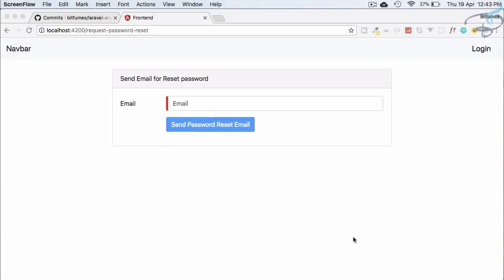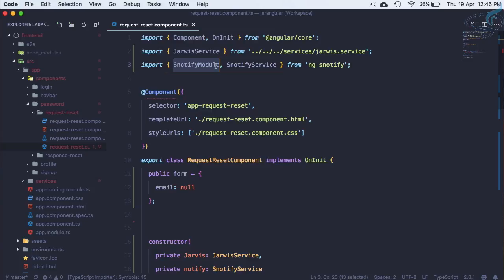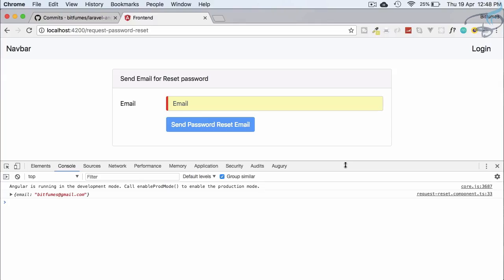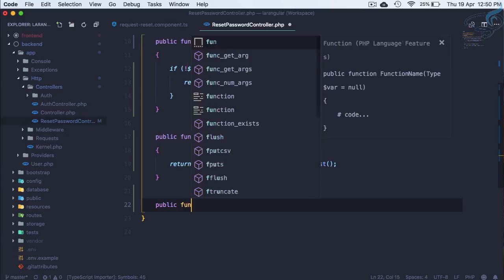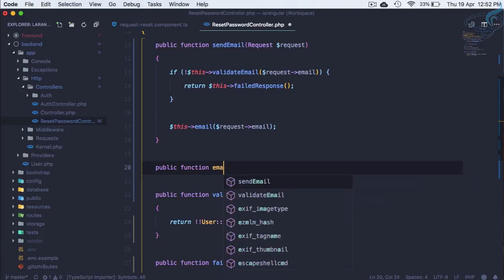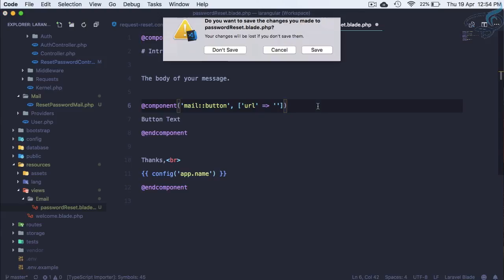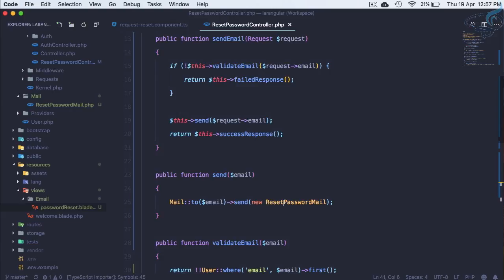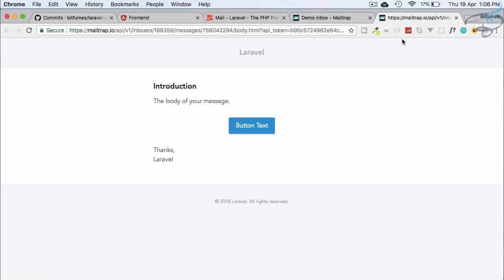Laravel Angular Authentication with JWT | Send Email for Reset Password #13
Send Email for Reset Password

FOLLOW ME

--- QUESTIONS? ---